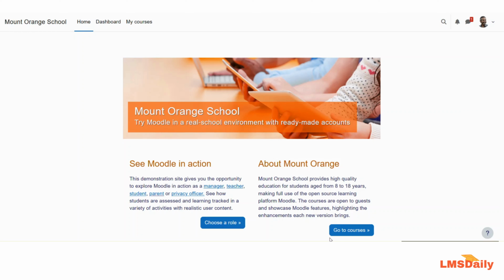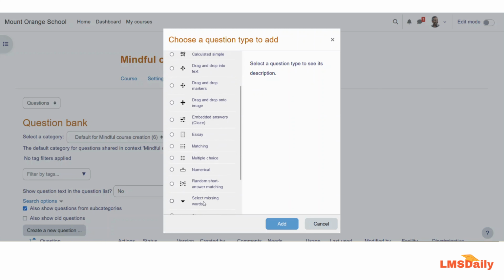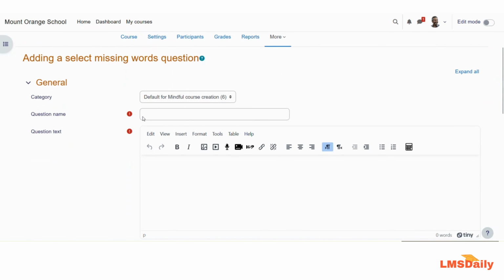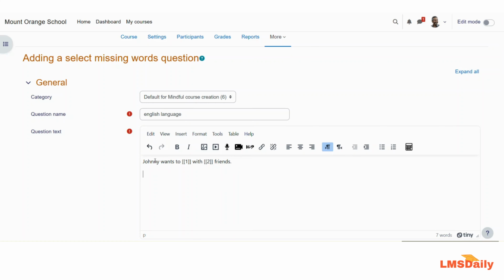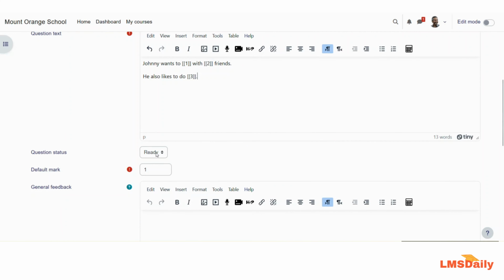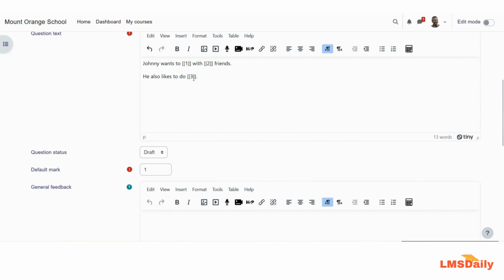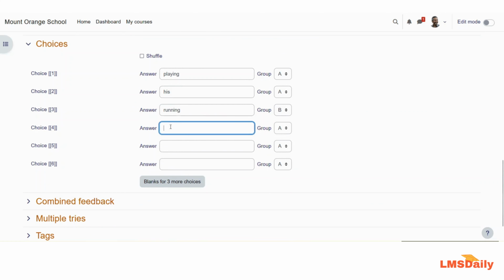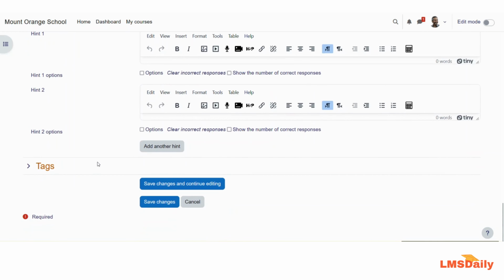Moodle Teachers - How to add Select Missing Words questions in Moodle Quiz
In this screencast we will see how you can add the Select Missing Words question type in your Moodle quiz. The Select Missing Words question type allows you to add dropdown fields where missing words have to be selected into gaps in the question text. You can also create a group of possible answers so that the students will not select from a huge list.